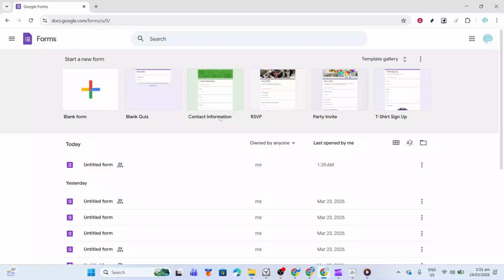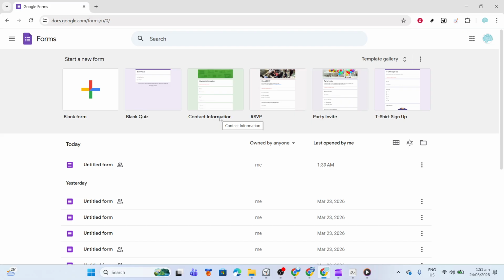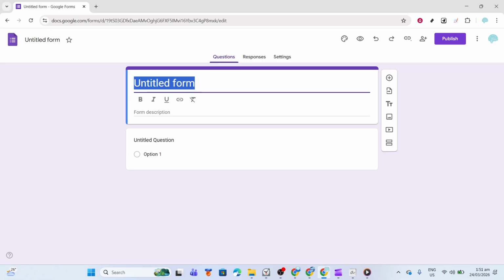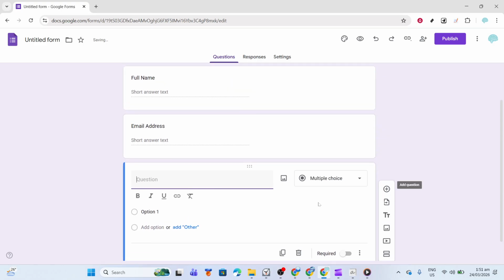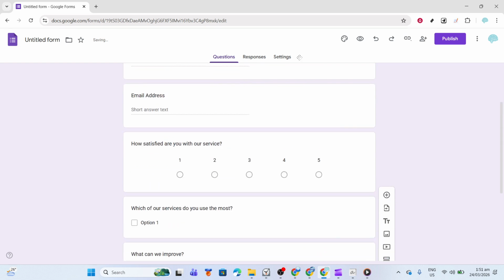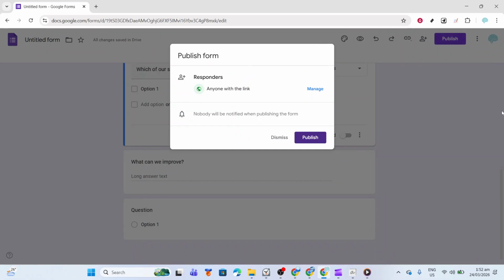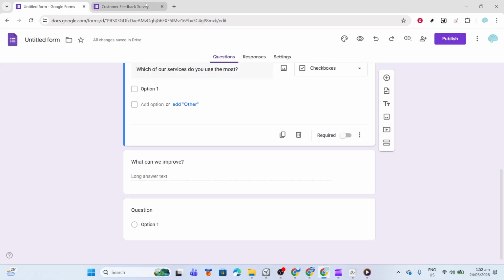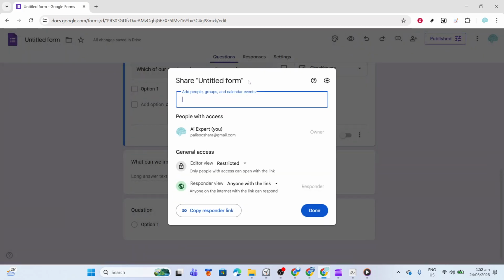How To Use Google Forms (Full Guide 2026)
In this video, we discuss exactly how to use Google Forms from start to finish in this ultimate beginner guide to Google Forms. Whether you want to create online surveys or build questionnaires, this complete Google Forms guide covers all the Google Workspace essentials. Dive into this online form builder 2026 tutorial to design custom forms and collect data for free.

00:00 Intro
00:13 Accessing Google Forms
00:22 Choosing a Blank Form or Template
00:30 Setting a Form Title
00:38 Adding a Form Description
00:51 Creating Your First Question
01:00 Selecting Question Types
01:15 Exploring Dropdown and Linear Scale Options
01:20 Marking Questions as Required
01:28 Adding Multiple Questions
01:38 Enhancing Your Form with Media and Sections
01:58 Previewing Your Form
02:06 Reviewing the Live Form Preview
02:18 Sharing and Publishing Your Form
02:34 Viewing and Managing Form Responses
02:40 Linking Responses to Google Sheets